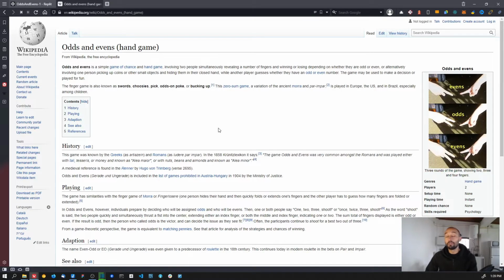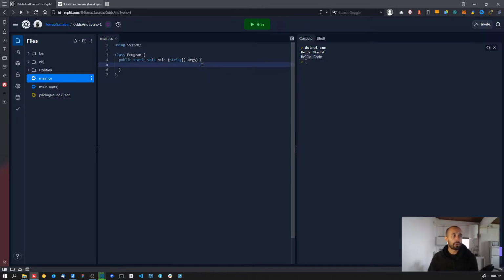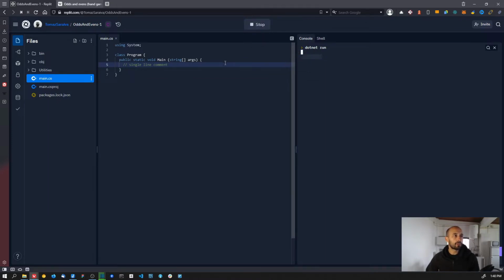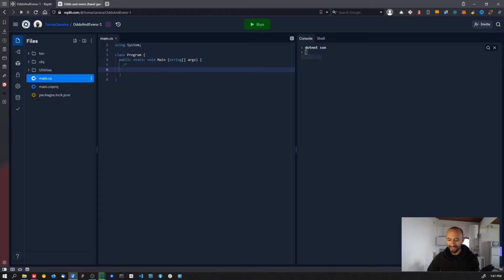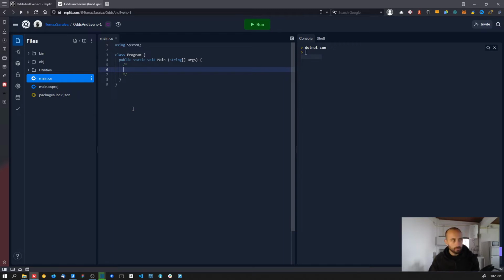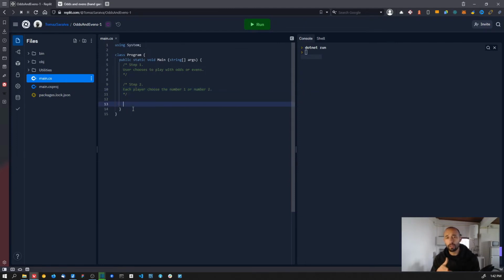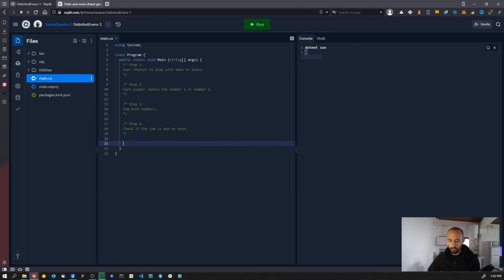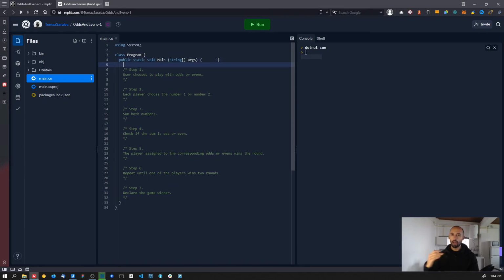How to implement the odds and evens game in C# (c sharp)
In this video of my c sharp tutorial for beginners on how to make an odds and evens console game in C#, we'll go over how the game works and break it down in step by step tasks.

TIMESTAMPS
00:20 How to play odds and evens
01:00 What are comments?
01:25 How to use a single-line comment
02:15 How to use a delimited comment
03:25 Breaking down the game rules